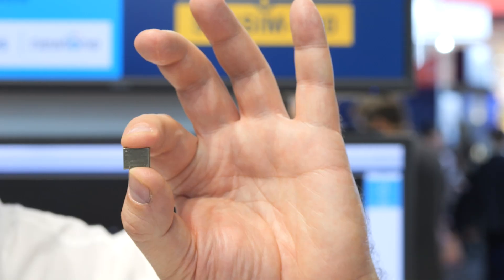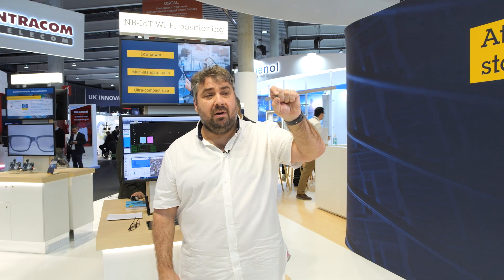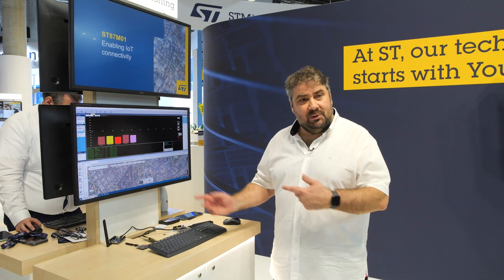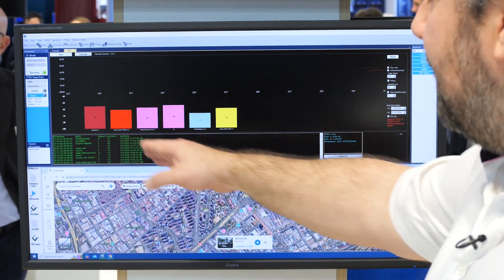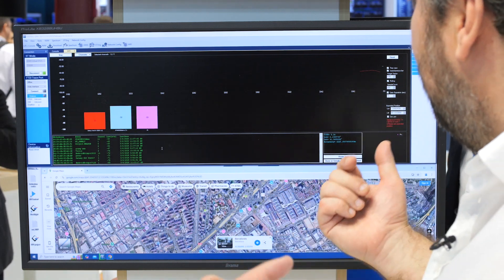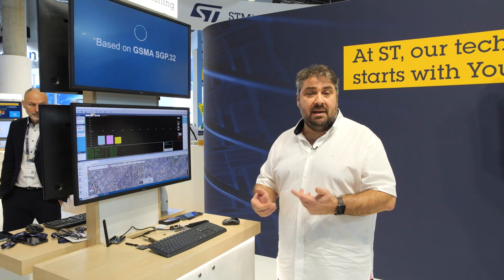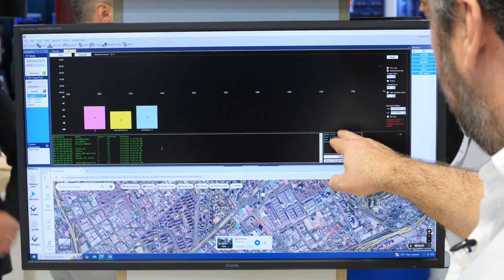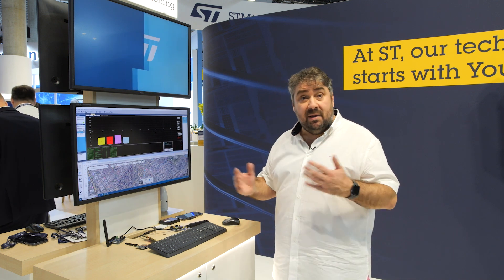ST87M01: Wi-Fi Scanning for Indoor Geolocation